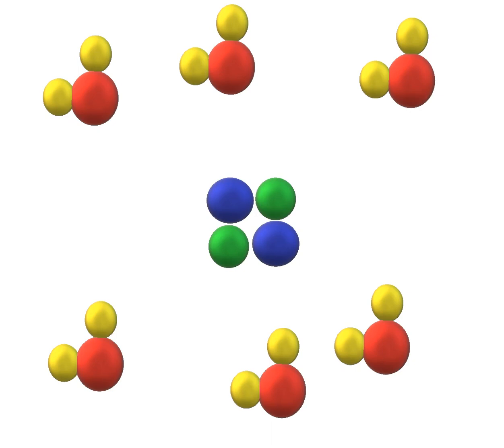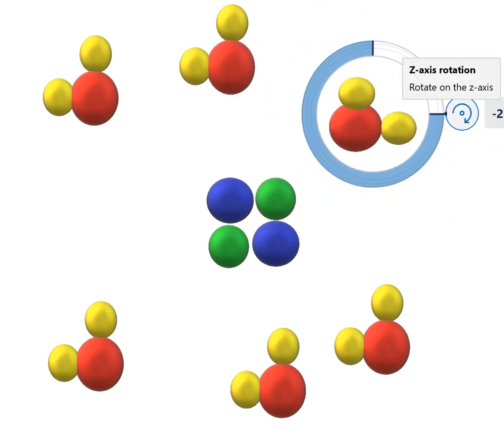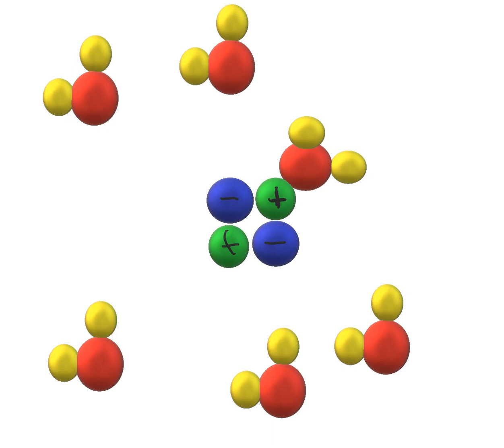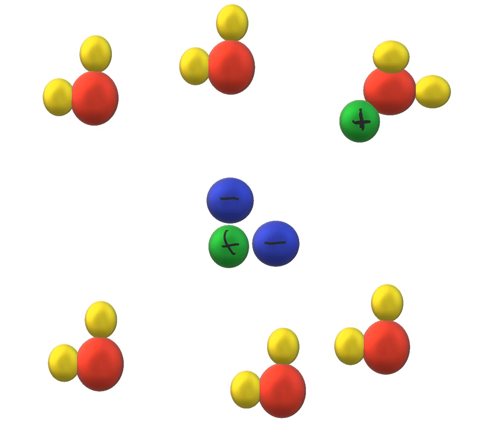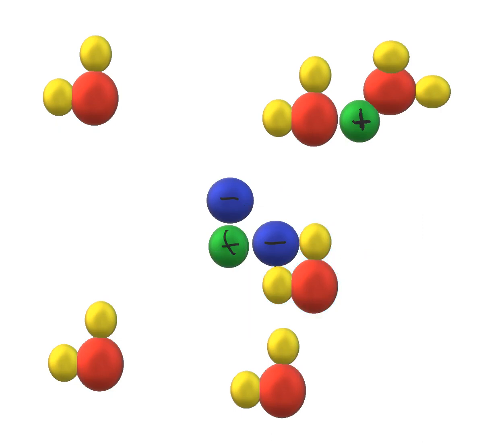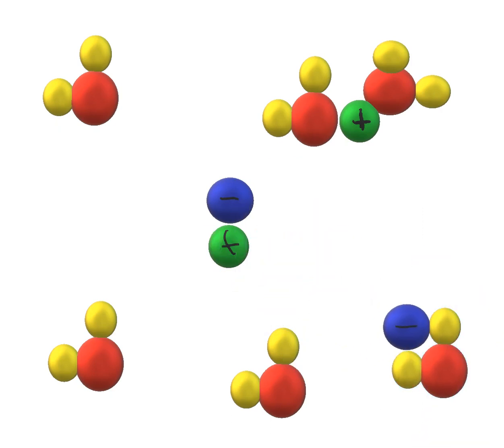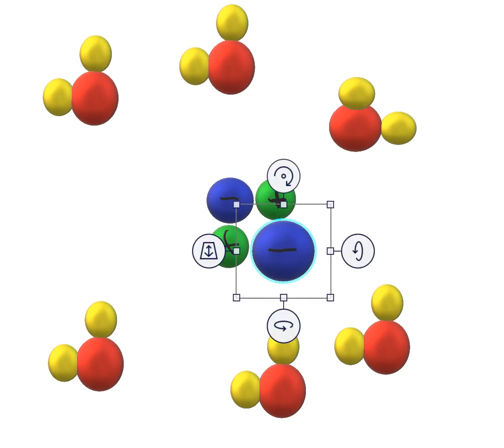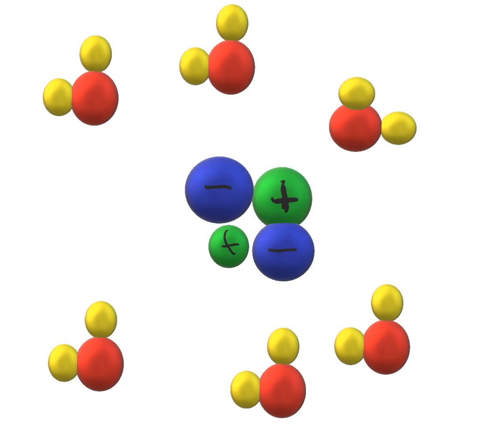Salt and water